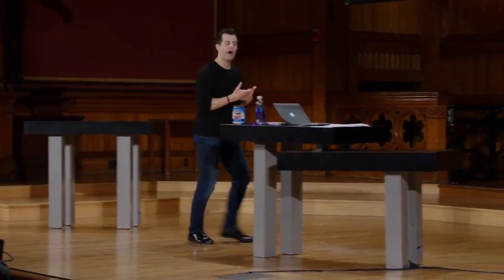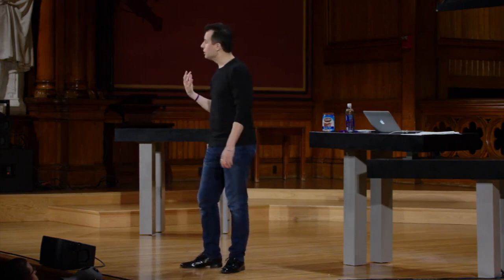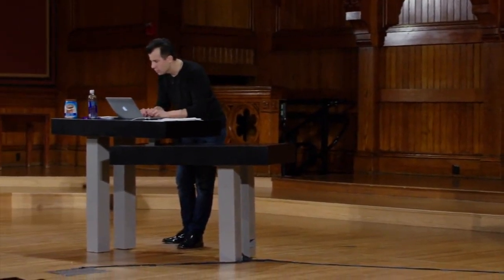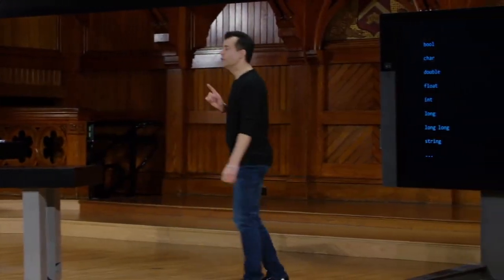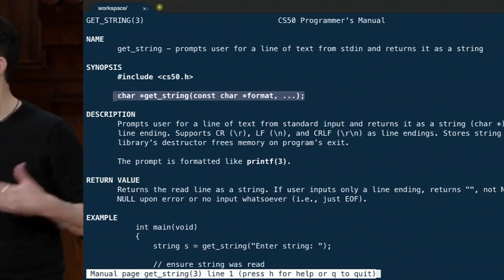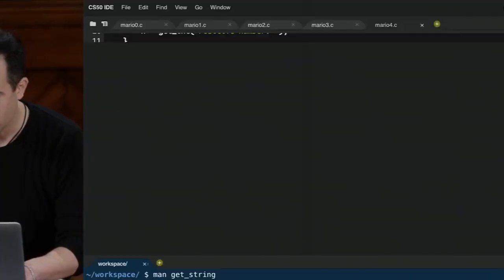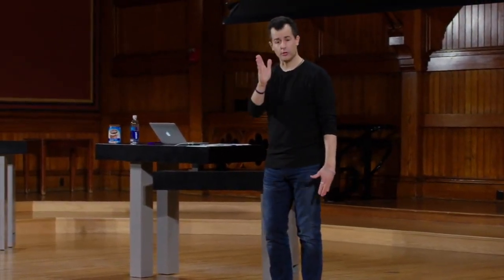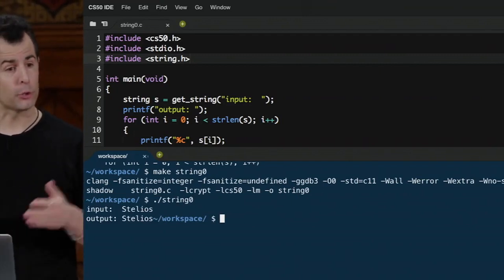013-IntroCompSci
Intro to Comp Sci